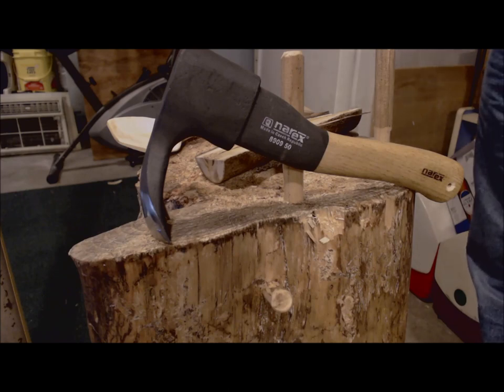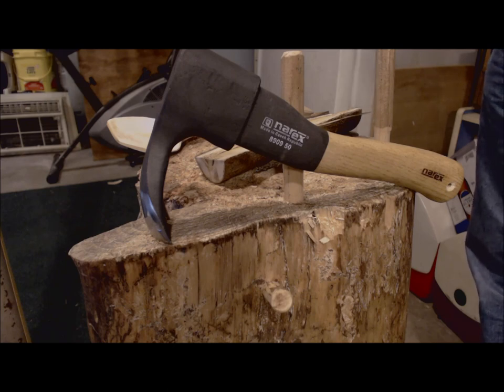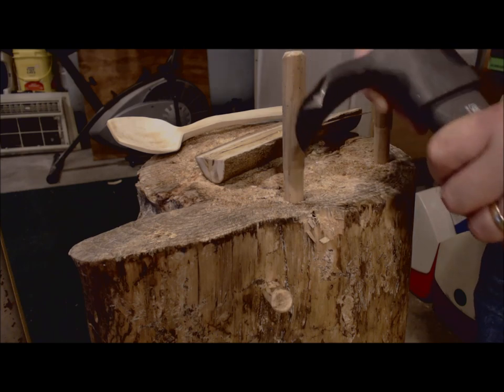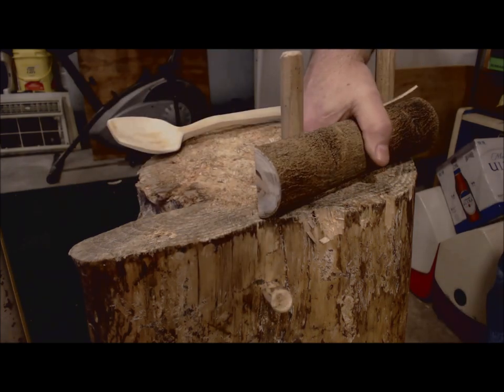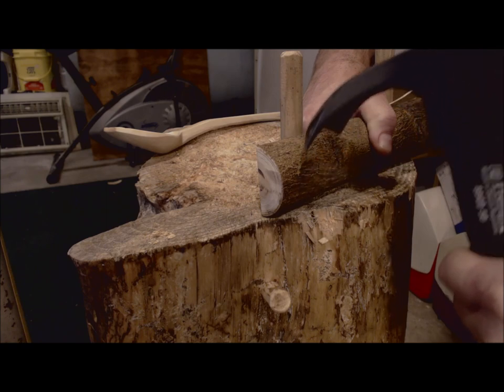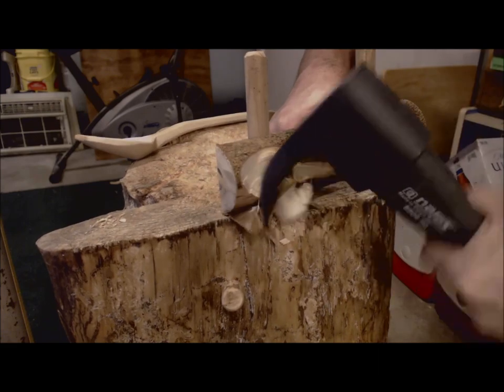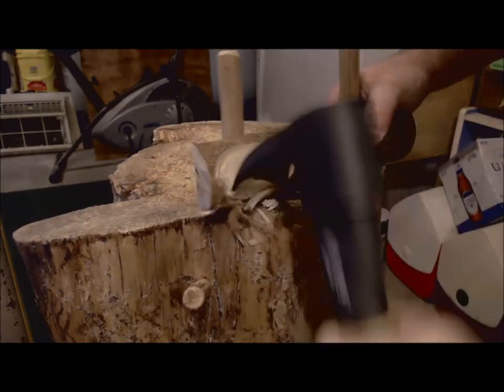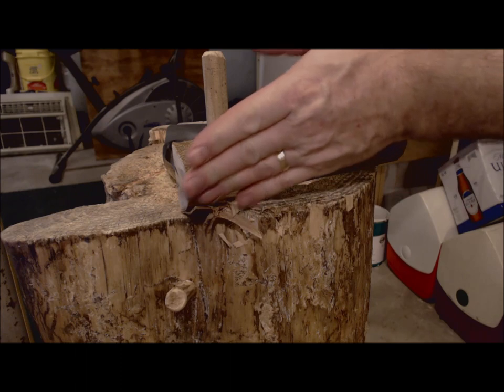Short work with an adze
Cutting into a beautiful piece of mulberry wood using a Narex adze was short short work to make the concavity for the spoon bowl. Having the interior cavity established, it is easy to follow the contour on the back side with a nice flow for the crank.
I pray it's a blessing to you.